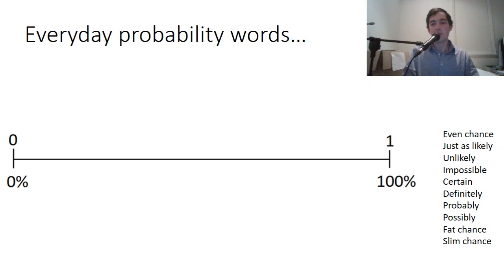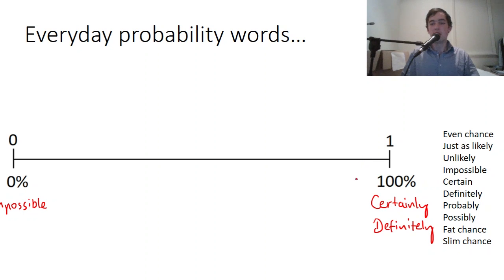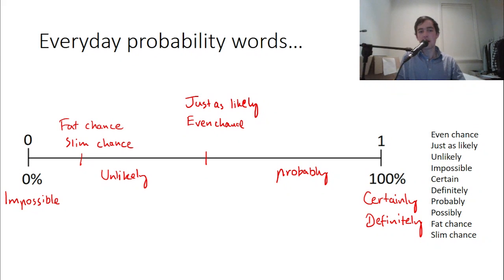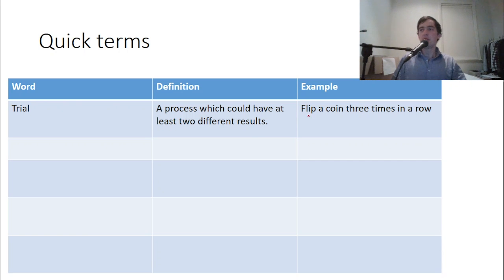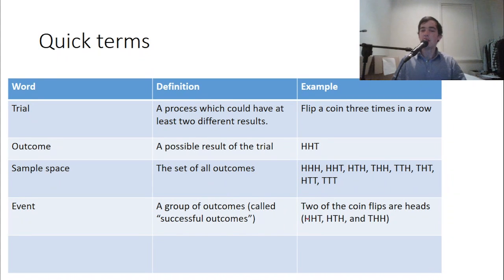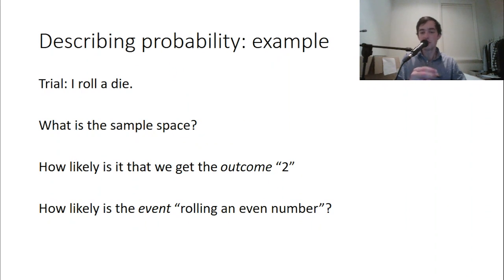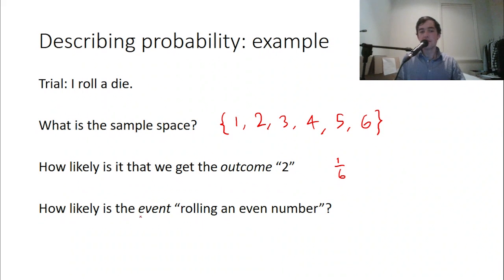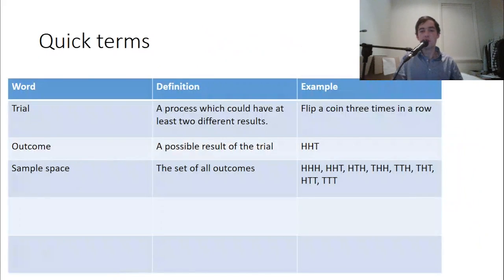Describing probability (year 7)